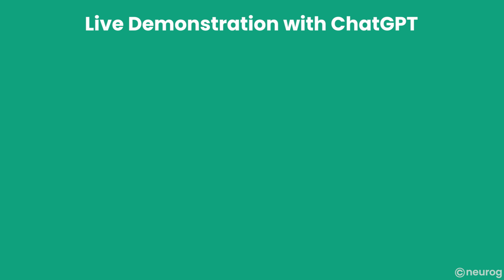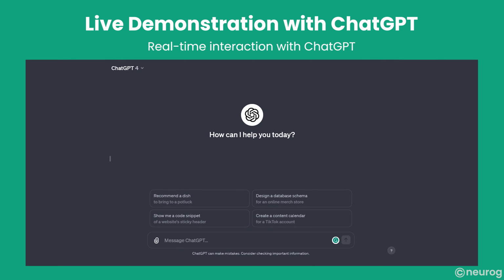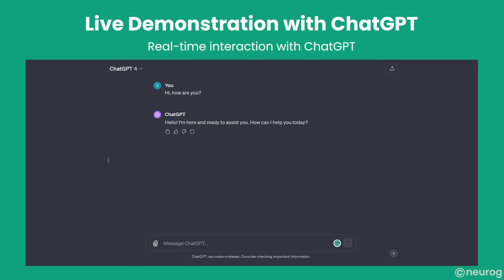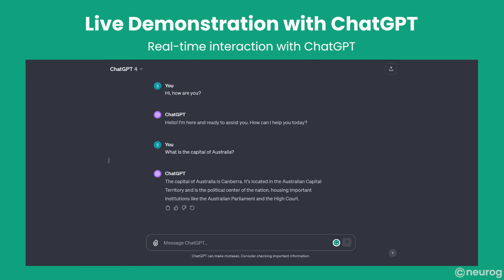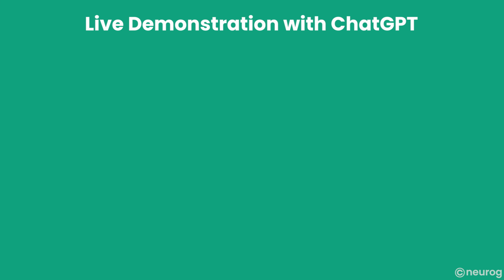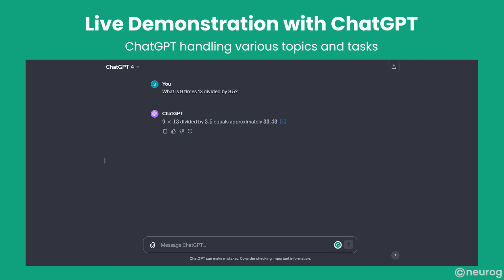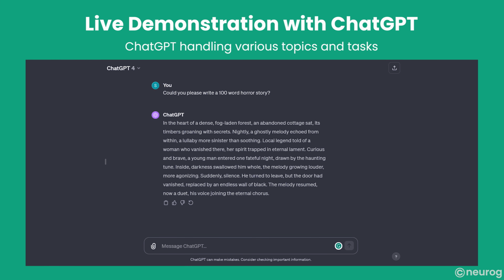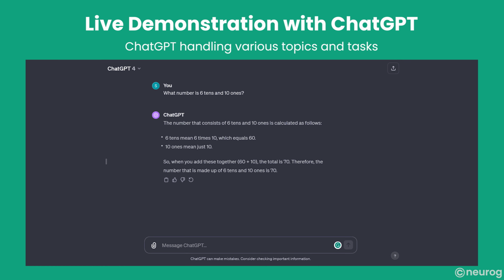Interactive Session with ChatGPT | Live Demonstration With ChatGPT | ChatGPT Crash Course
Welcome to our interactive session with ChatGPT! 🚀 Join us for a live demonstration and dive into the world of ChatGPT in this crash course.

What You'll Experience:

Live Demonstration: See ChatGPT in action with real-time interactions.
Interactive Learning: Engage with ChatGPT and explore its capabilities.
ChatGPT Crash Course: Learn the basics and beyond of using ChatGPT effectively.

Whether you're curious about AI chatbots or want to enhance your understanding of natural language processing, this session is perfect for beginners and enthusiasts alike.

Interactive Experience: Engage with AI in a whole new way.
Practical Learning: Learn to use ChatGPT for various applications.
Future of AI: Discover the potential of AI in everyday interactions.

Don't miss this opportunity to interact with ChatGPT live and learn how AI is shaping the future of communication. 🔔